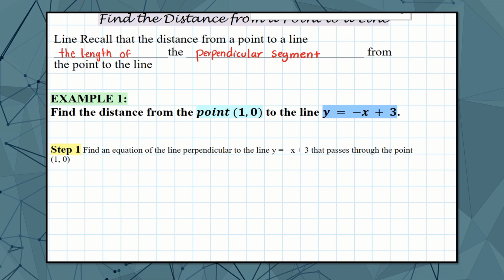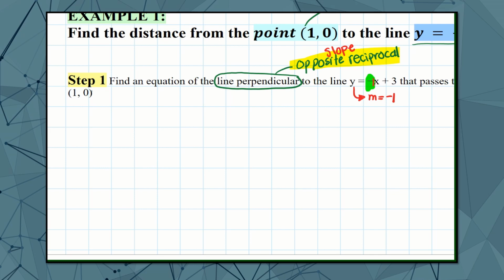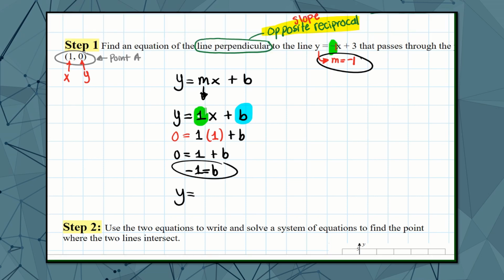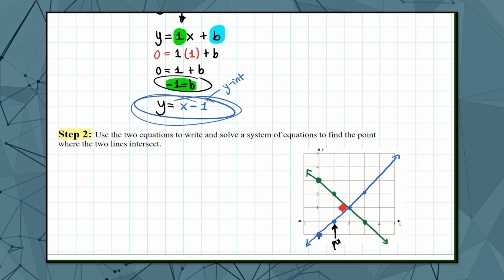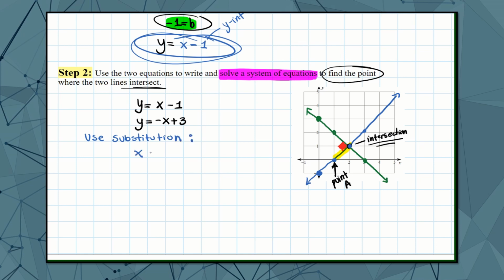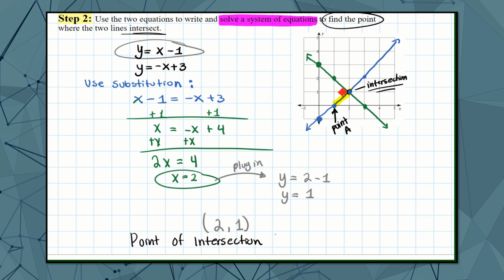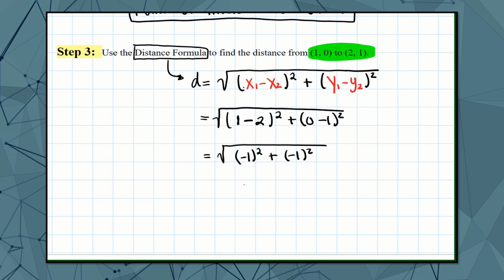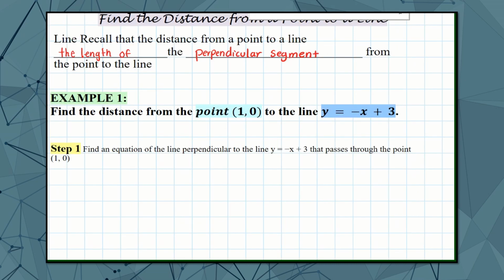Find the Distance from a Point to a Line